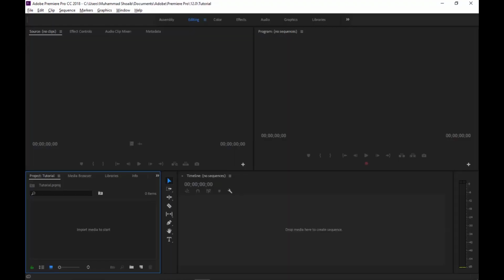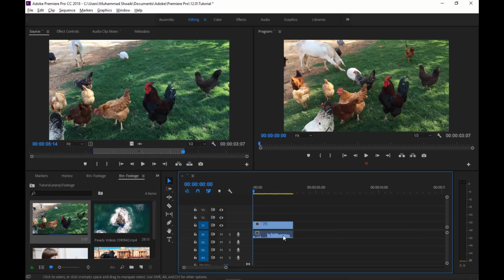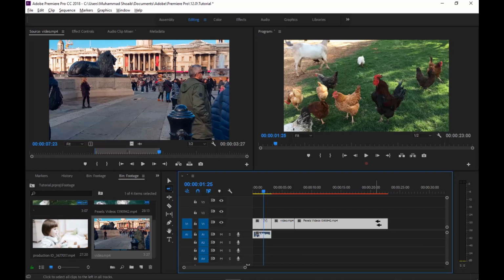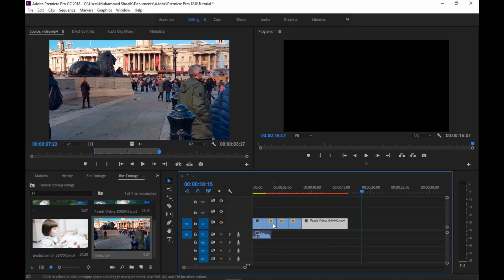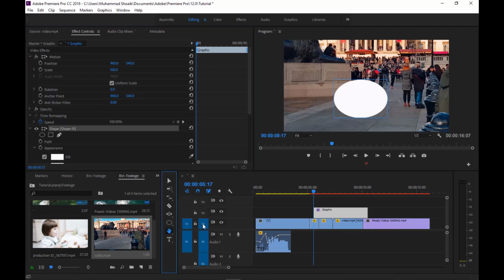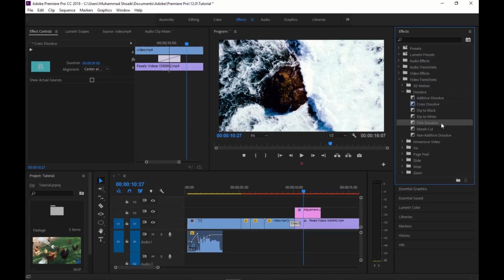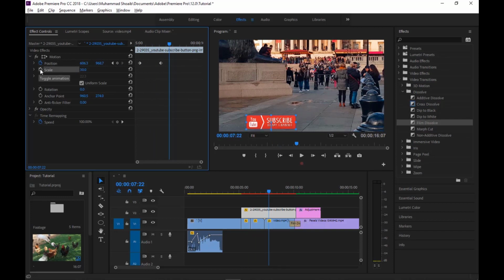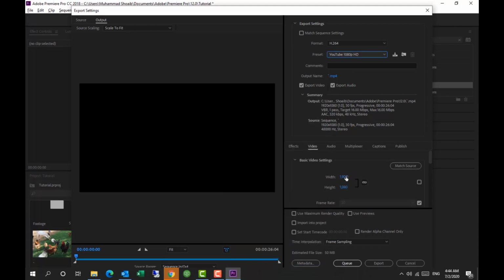Learn Adobe Premiere Pro 2020 in 17 Minutes | Easy for Beginners | Shoaib Learning Studio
Hi, In this video I have talked about basics you need to know in order to edit a video professionally.
This video will help you in learning from scratch so if you are a beginner, then it will be great for you.

How to get Free Unlimited Cloud Storage to backup Photos and Videos | Google Photos, Shoaib Learning
How to Google like a pro | Top 20 Tips & Tricks for effective search | Shoaib Learning Studio